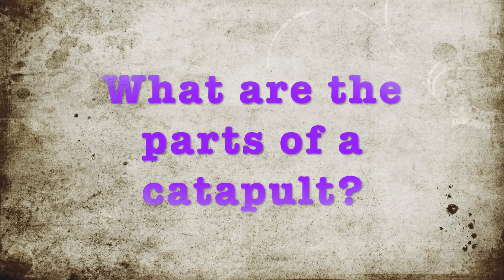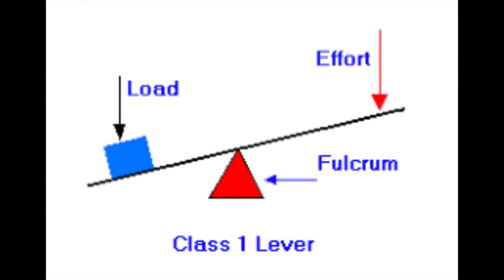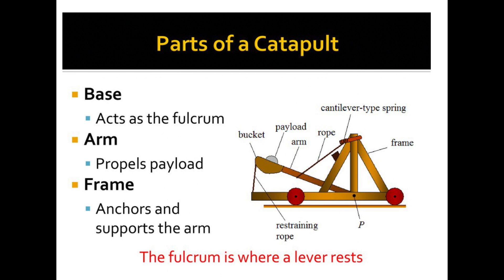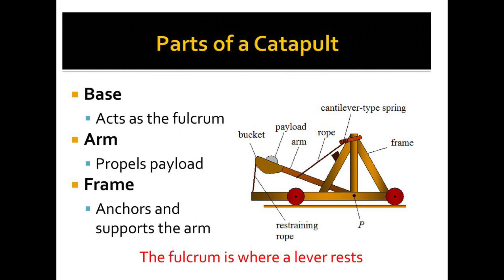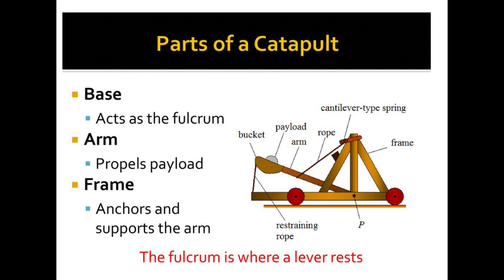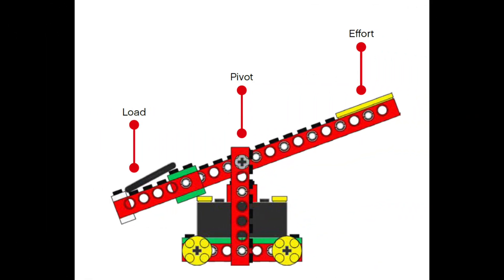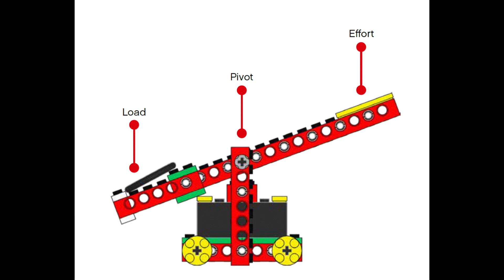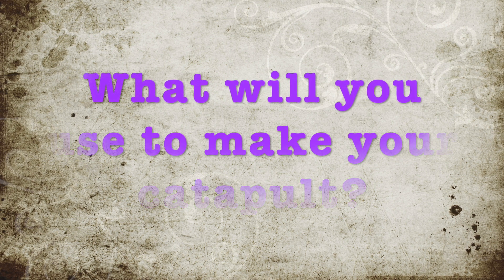Friday 4/3/2020: Catapult STEM Challenge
Over the next few weeks, Club SciKidz MD will be posting a daily science, technology or cooking experiment that parents and children can do at home, using things that they most likely have. Today your challenge is to build a catapult out of household items! While your engineering your catapult, you'll be learning about and using Newton's Laws of motion.